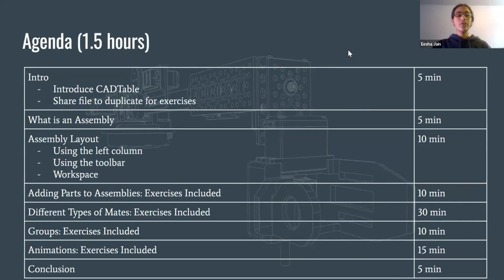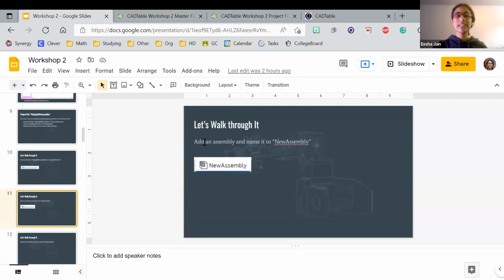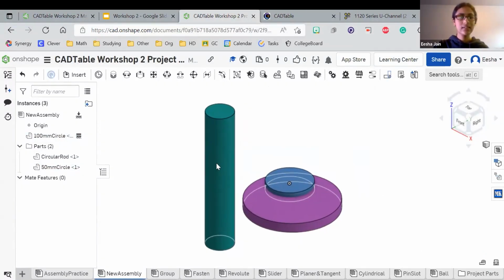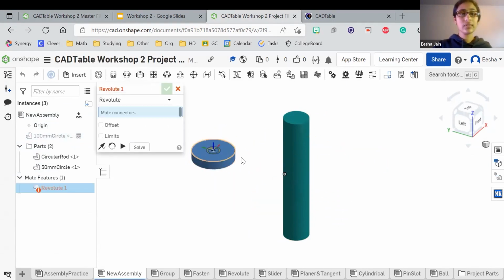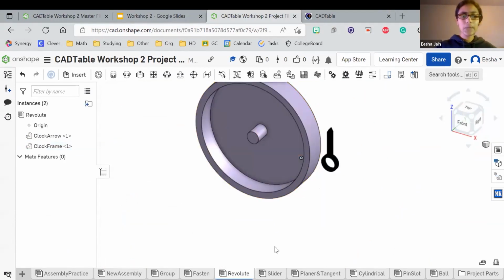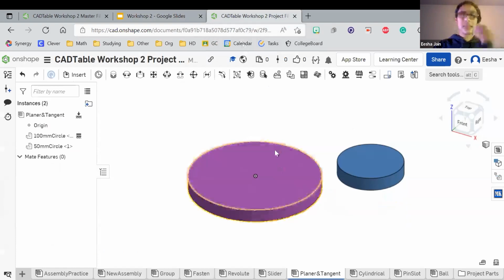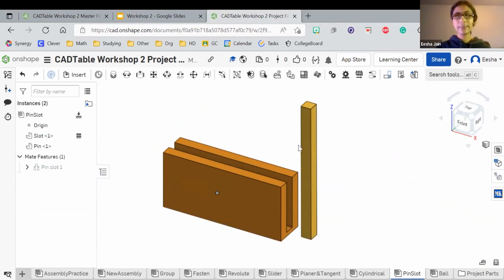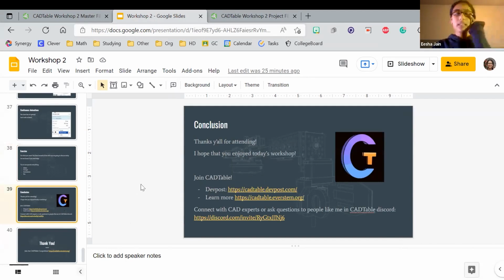CADTable Workshop #2: Integrating Parts into Assemblies in Onshape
Learn how to integrate parts into assemblies with computer-aided design software Onshape.